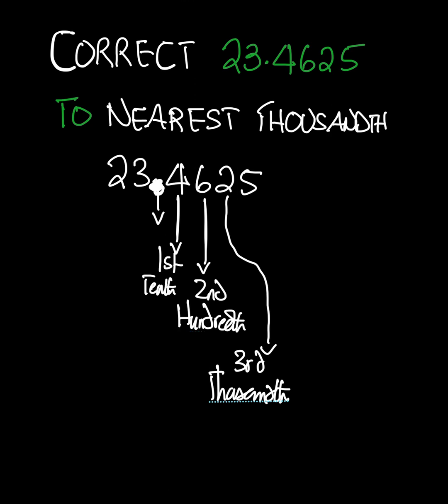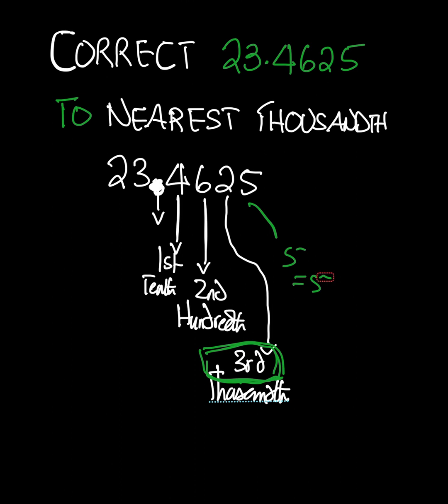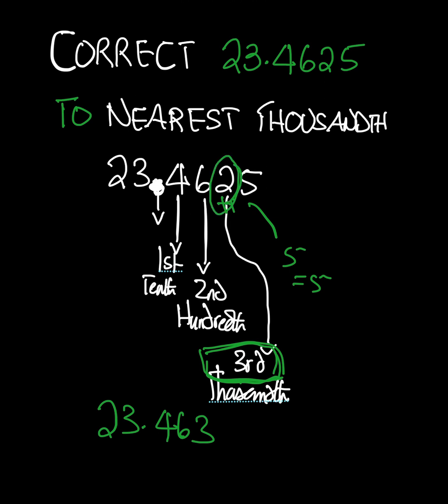Correct To Thousandth Decimal Place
This video helps us with how to correct to decimal places.